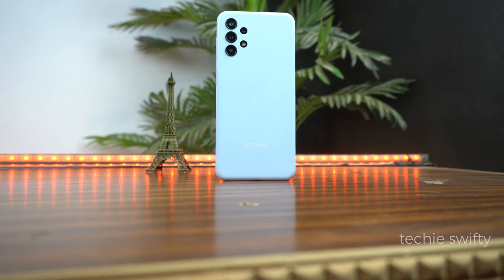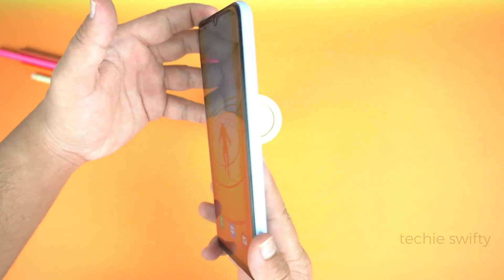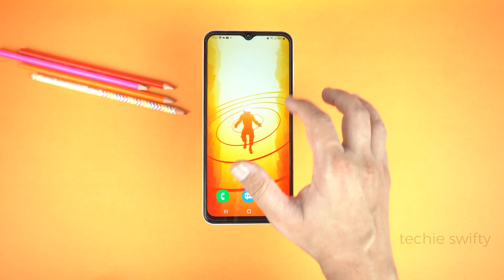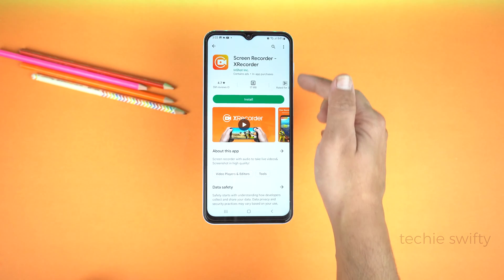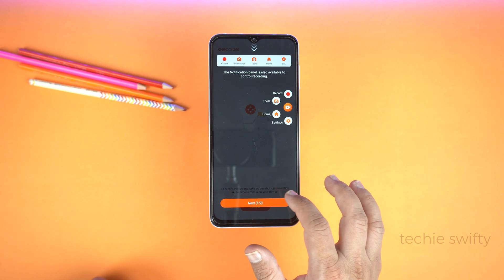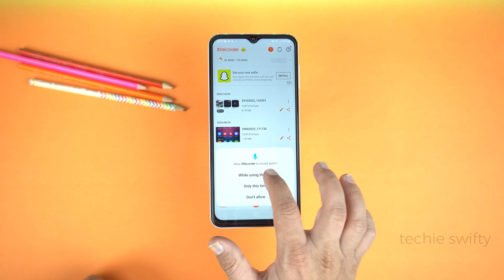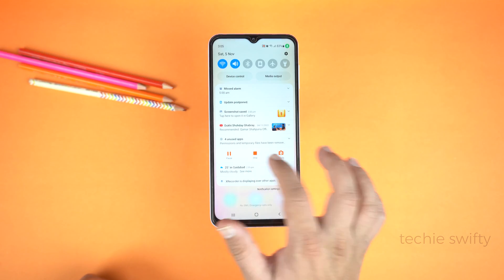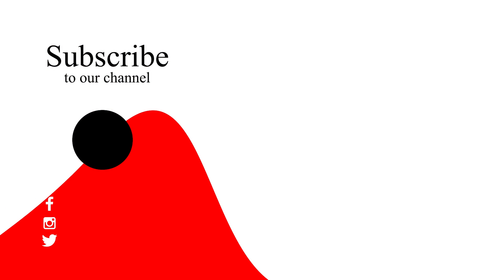Samsung Galaxy A14: How To Take Screen Shot & Record Screen